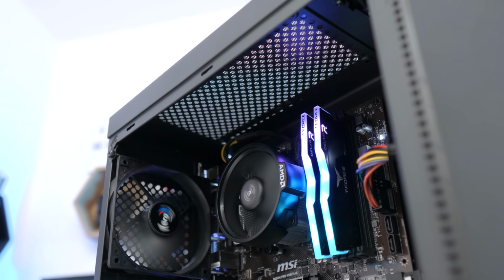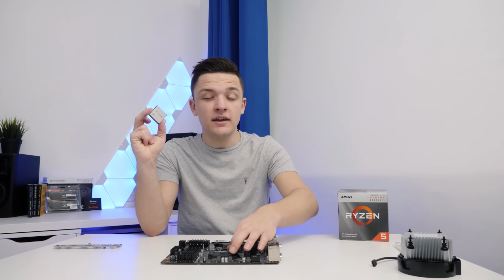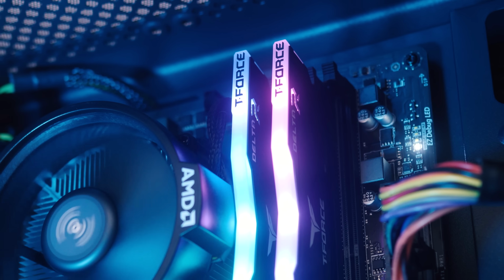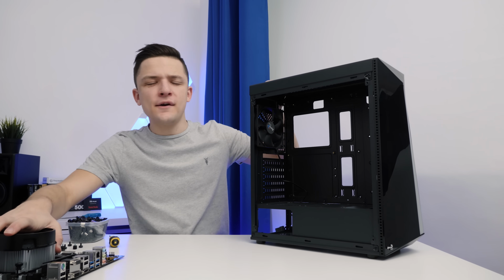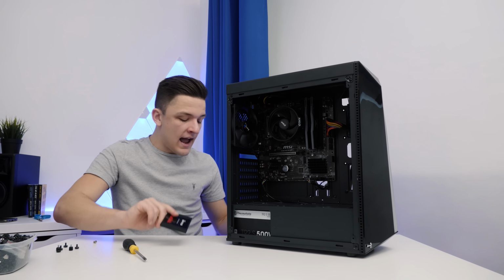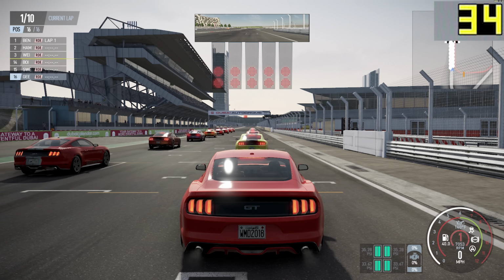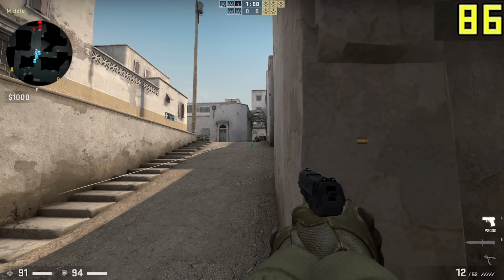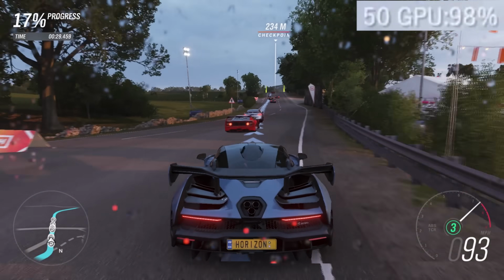Budget $400 Gaming PC Build 2020! [1080p 60FPS Benchmarks! Ryzen 3400G Build]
Today I'm building and benchmarking an EPIC Budget $400 Gaming PC Build for 2020! Featuring the Ryzen 5 3400G and 16GB of fast RGB RAM this build is geared up for budget 1080p 60FPS gaming! This is the perfect build for Fortnite, APEX: Legends, CS:GO and other esports titles!

Full $400 Gaming PC Build Parts List 2020:
AMD Ryzen 5 3400G
MSI B450 Pro VDH MAX
Teamgroup T Force Delta RGB 16GB
Sandisk SSD Plus 500GB
Aerocool Shard RGB Case
Thermaltake Smart 500W